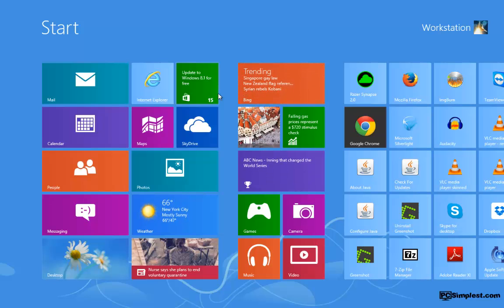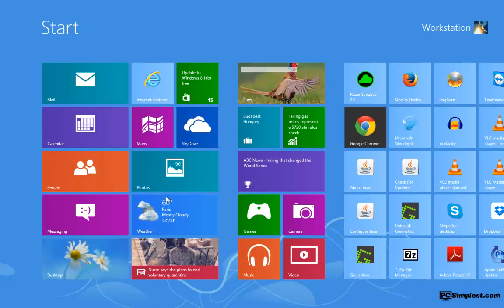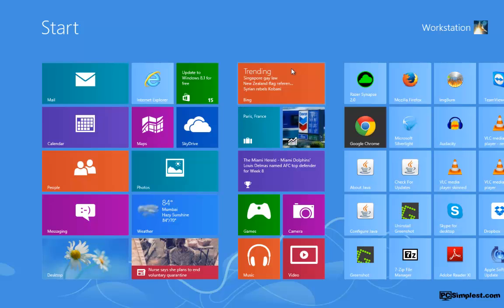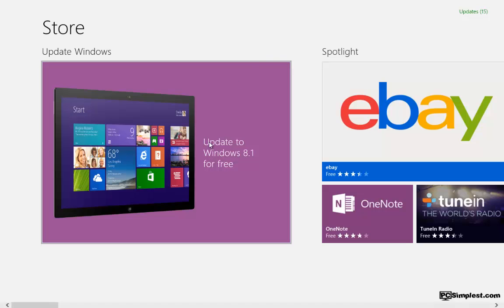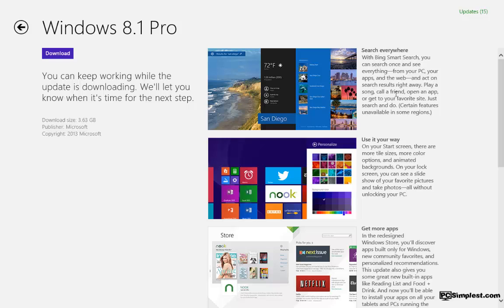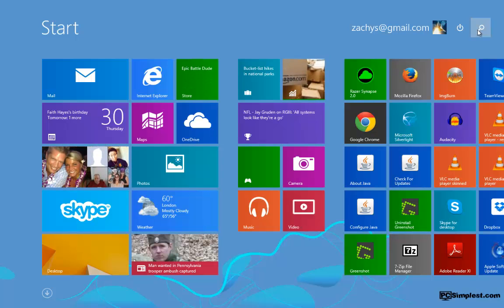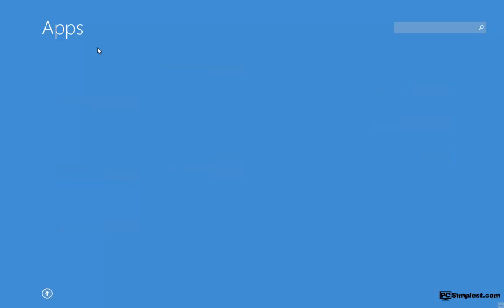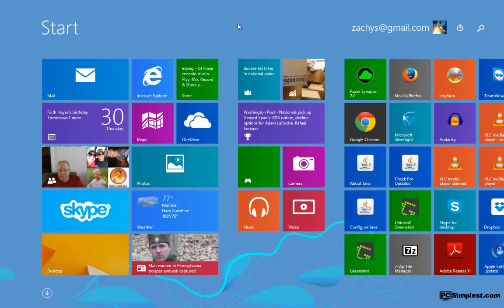How to Install Windows 8.1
Watch this video to learn how to install Windows 8.1.  We'll show you step by step how to install Windows 8.1 and help guide you through the process.

We'll also take a little bit of time explaining some of the new features of Windows 8.1.

Welcome back start menu!